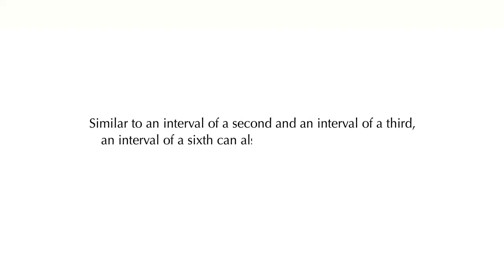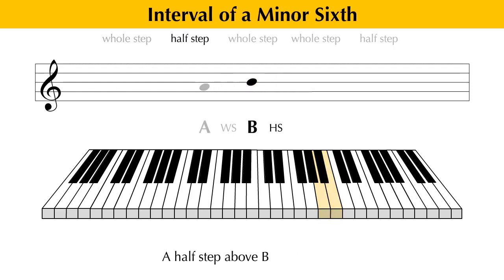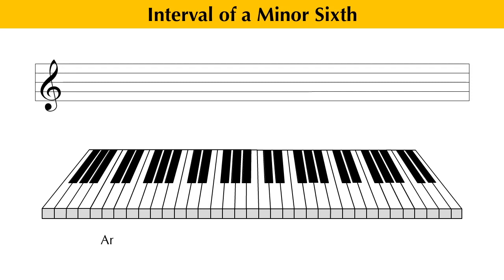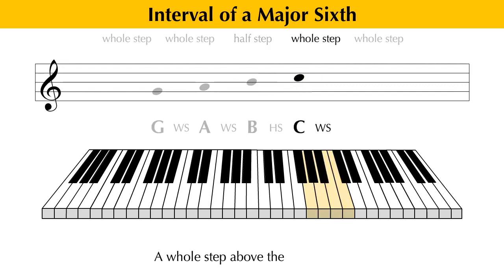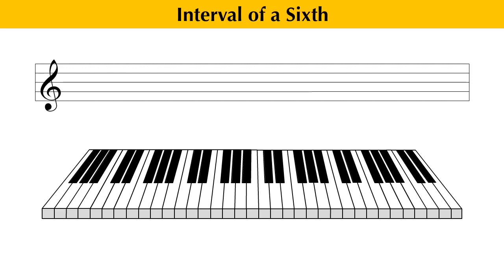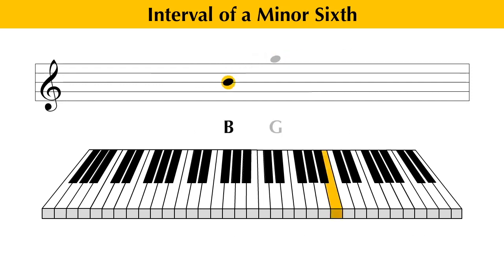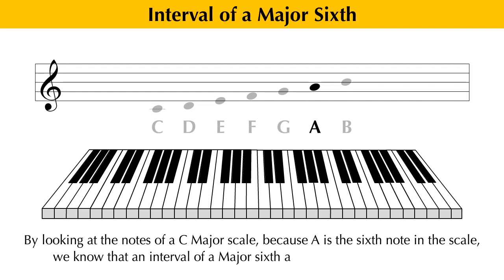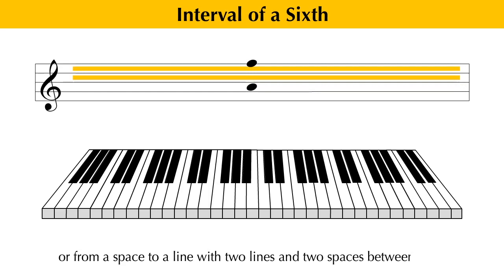Intervals EXPLAINED!! | Major and Minor Sixths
An interval is the distance from one note to the next note either above or below it.

In this video series we are going to discuss what constitutes each interval, see how they pertain to the scale, and learn how to properly read and write intervals on the staff. Additionally, we will go over a number of tips and tricks which will make working with intervals much easier.

Connect With Five Minute Mozart